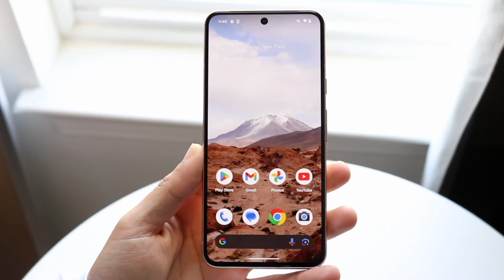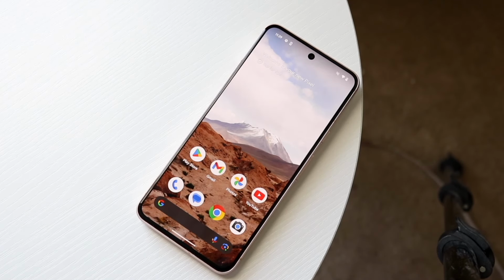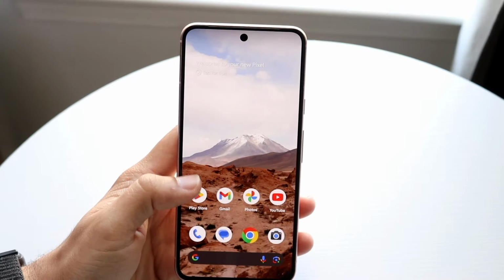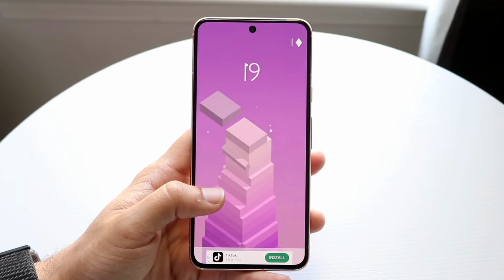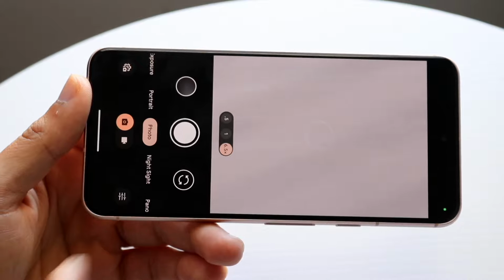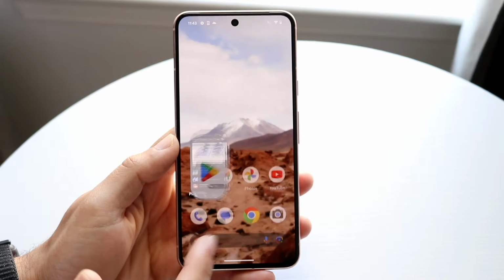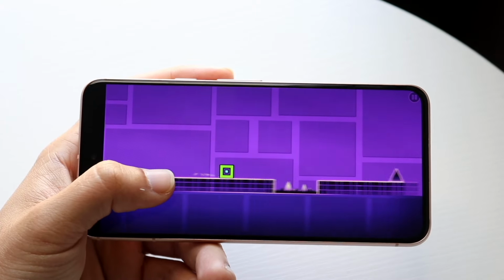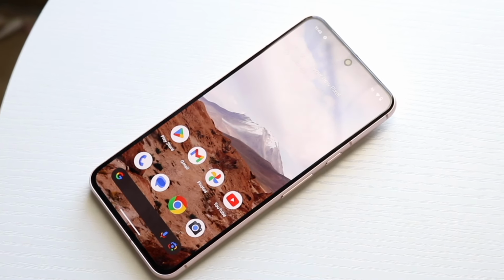Google Pixel 8 In 2024! (Still Worth Buying?) (Review)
Let's take a look at the Google Pixel 8 In 2024! (Still Worth Buying?) (Review)